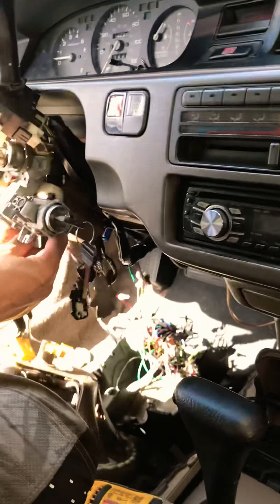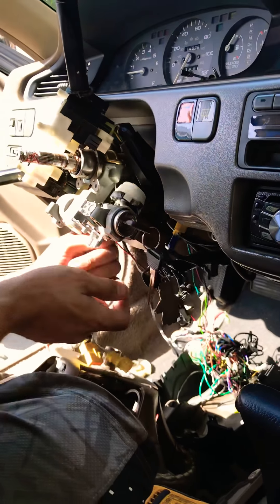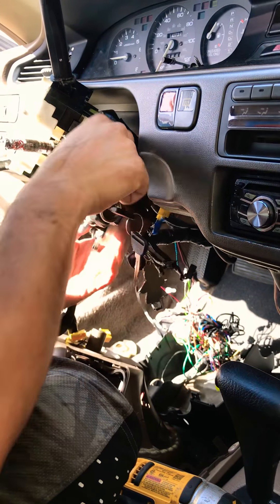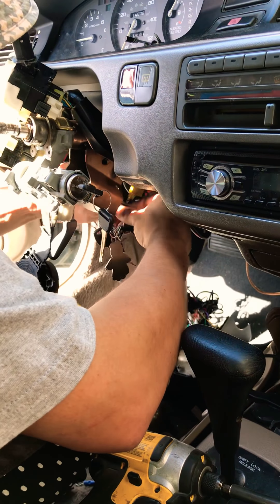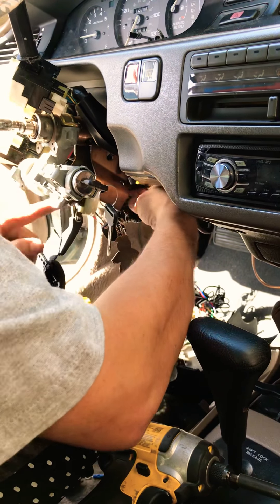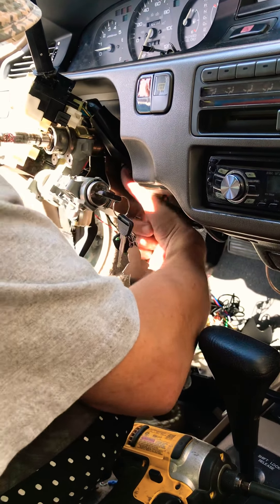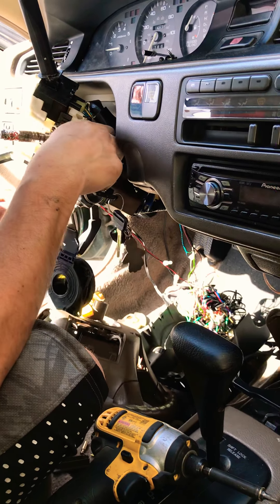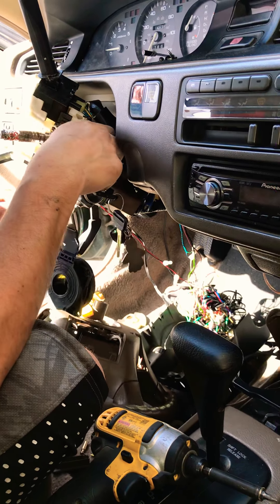Honda ignition switch replacement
Swapped out defaulty ignition switch with working switch